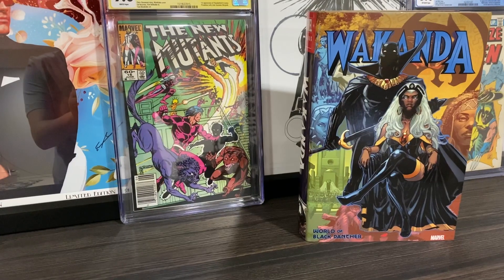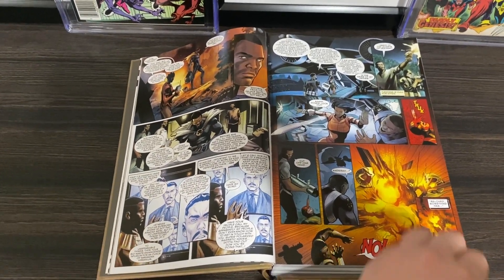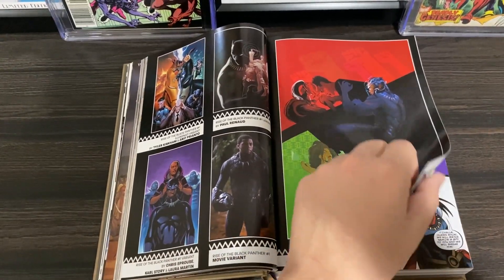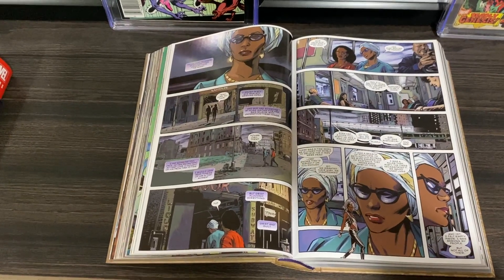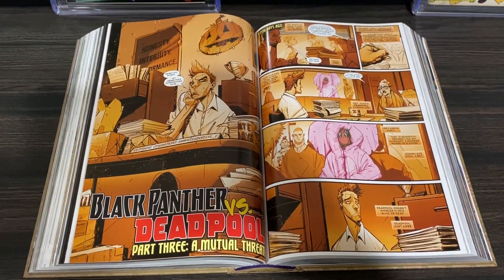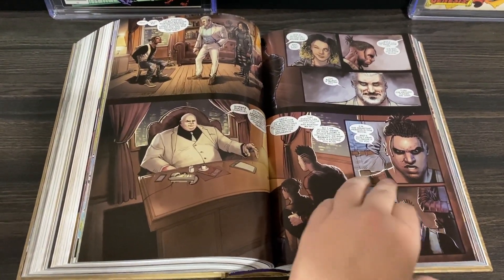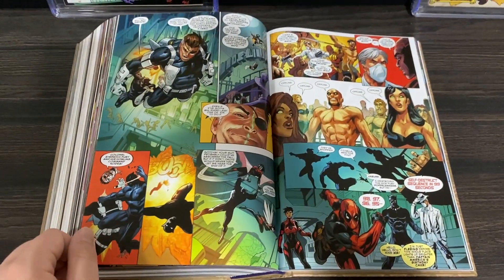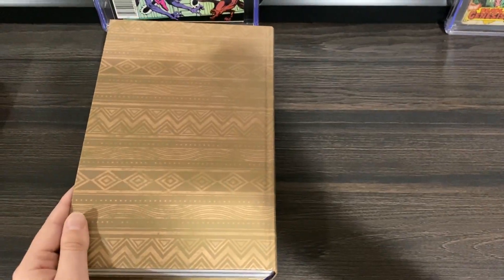Wakanda: World Of Black Panther Omnibus - Marvel Omnibus Overview!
Next stop...Wakanda! Join me as we take a look at this new Wakanda-centric Marvel omnibus to get ready for Black Panther: Wakanda Forever in theaters soon!

The wondrous nation of Wakanda is full of stories - whether they star the Black Panther, his staunchest allies or his fiercest foes! Relive the rise of T'Challa through tragedy and triumph! Join his sister, Shuri, as she balances her spiritual side with her technological genius! Discover how the boy named N'Jadaka became the deadly Erik Killmonger! See the Black Panther battle Deadpool, assemble the mighty Agents of Wakanda and tackle a Harlem murder mystery along with his Crew - Storm, Luke Cage, Misty Knight and Manifold! Plus: action-packed tales featuring the Dora Milaje, the Midnight Angels and more from the world of Wakanda! Collecting RISE OF THE BLACK PANTHER #1-6, BLACK PANTHER: WORLD OF WAKANDA #1-6, BLACK PANTHER & THE CREW #1-6, BLACK PANTHER: LONG LIVE THE KING #1-6, BLACK PANTHER ANNUAL (2018) #1, AMAZING SPIDER-MAN: WAKANDA FOREVER, X-MEN: WAKANDA FOREVER, AVENGERS: WAKANDA FOREVER, BLACK PANTHER VS. DEADPOOL #1-5, SHURI #1-10, KILLMONGER #1-5, BLACK PANTHER AND THE AGENTS OF WAKANDA #1-8, KING IN BLACK: BLACK PANTHER and THE LAST ANNIHILATION: WAKANDA - plus materia